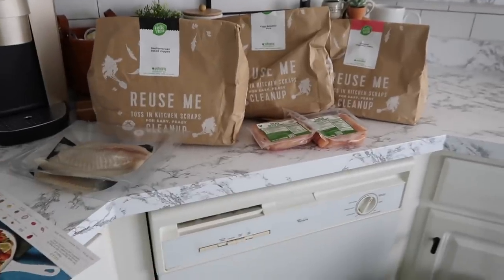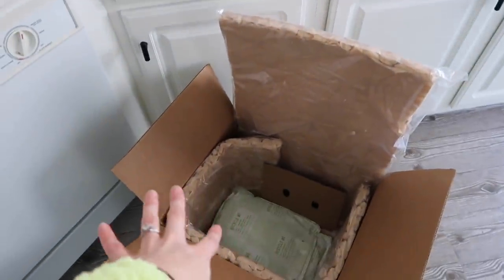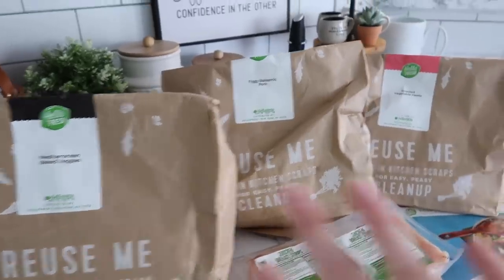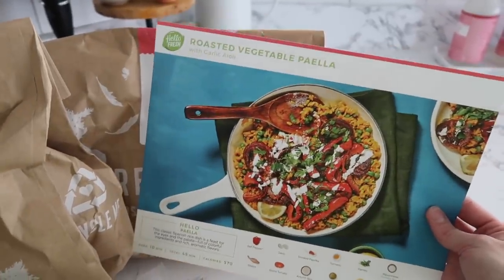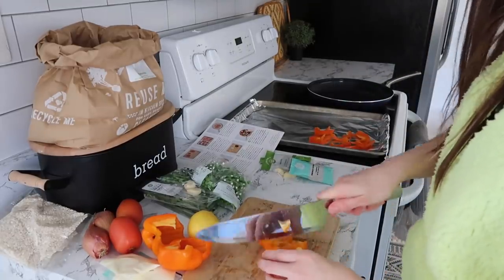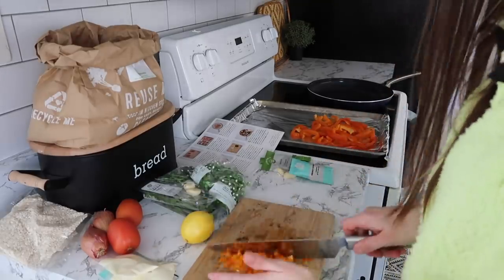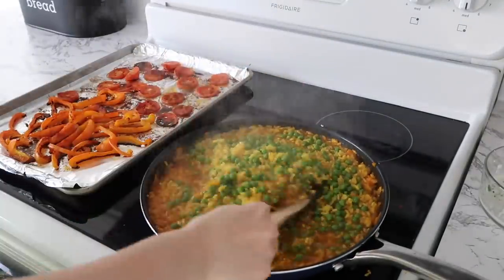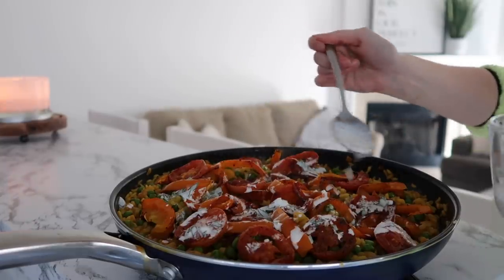Cook And Clean With Me | After Trip Clean Up | Cleaning Motivation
,Adaline

Write Me:
Adaline Zook

M